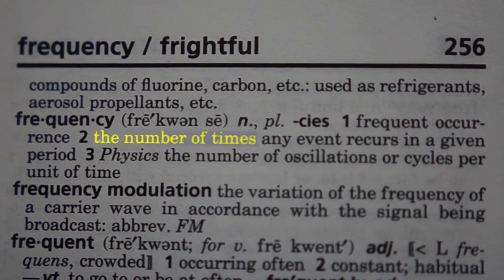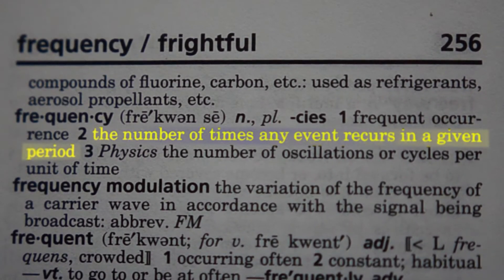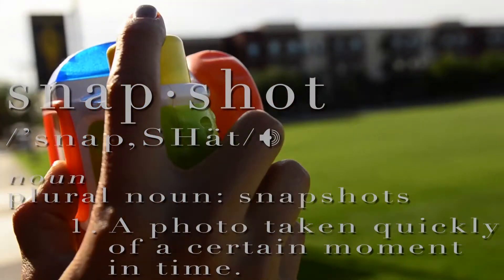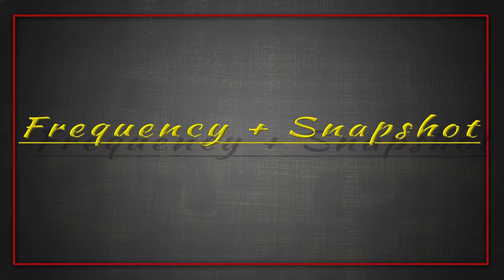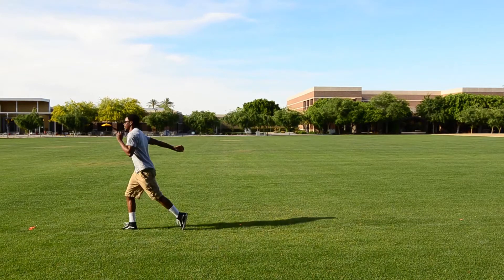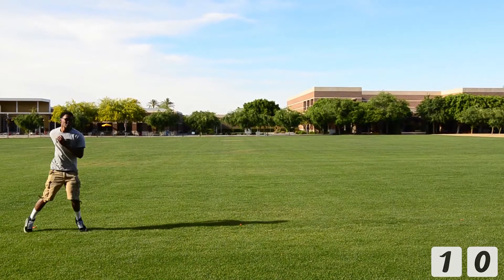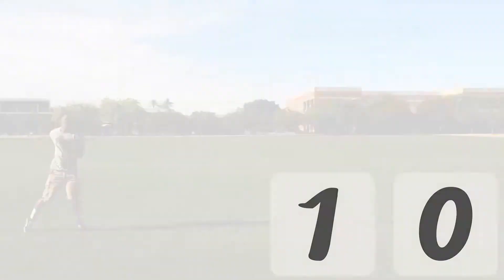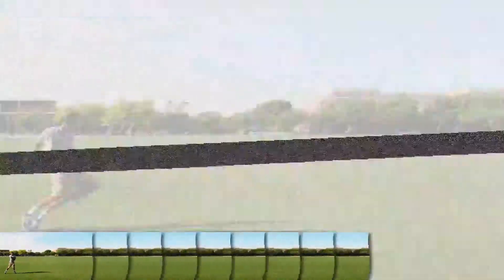Frequency and Snap Shots - Physics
This is an example of the floating water effect. Seen by using the knowledge of frames per seconds and a frequency of sound we can create this cool frozen water effects only seen by a camera shooting at the same frame rate as the oscillating frequency lens f the moving water.￼